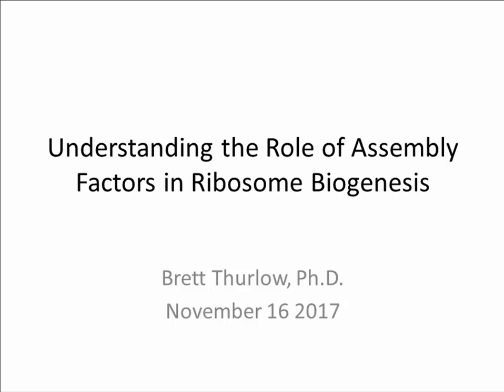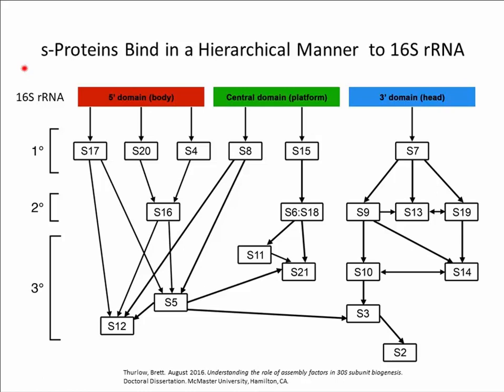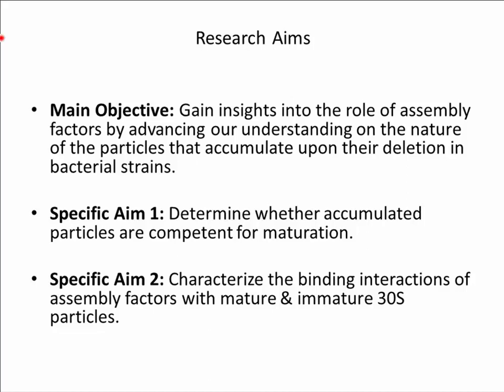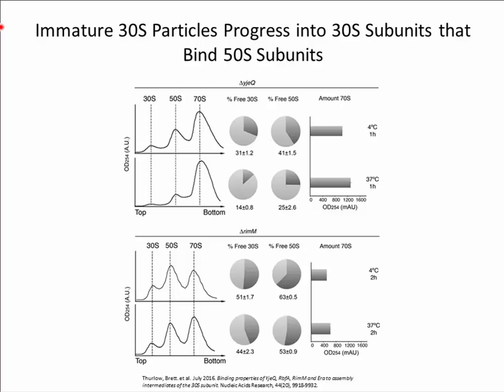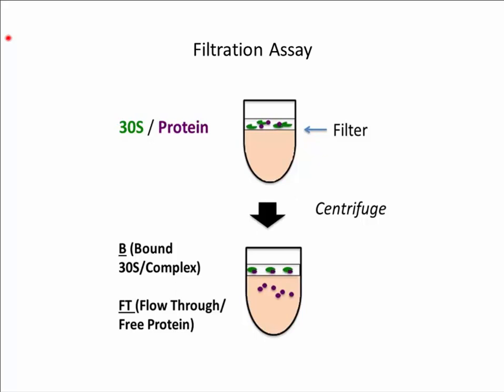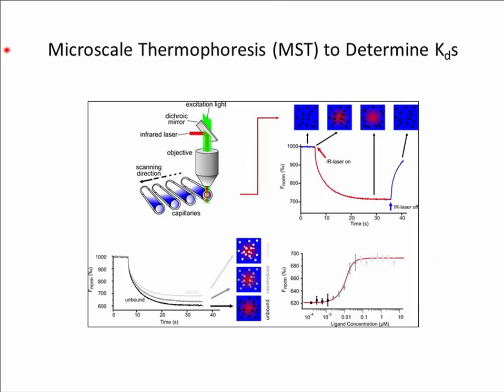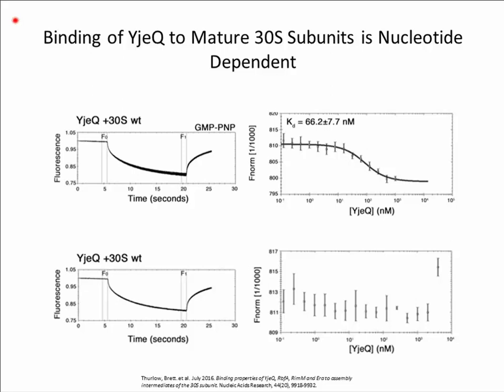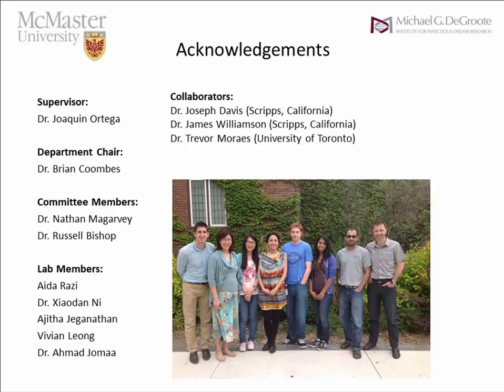Understanding the role of assembly factors in ribosome biogensis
Ribosomes are massive macromolecular complexes composed of proteins and RNAs andperform one of the most fundamental processes in all living cells—the synthesis of proteins. The binding interactions and assembly between proteins, RNA and various factors is key to proper ribosome biogenesis.

Brett Thurlow, Ph.D. shares his experience utilizing methodologies such as MicroScale Thermophoresis (MST) to monitor and characterize the key factors involved in ribosome assembly. He shares examples detailing the fate, binding interactions and structure of immature particles that accumulate in assembly factor knockout or depletion strains.

Besides gaining a better understanding of the key molecules and the intricate interactions involved in ribosome assembly, Brett explores the potential of how this information can lead to the development of novel therapeutics that disrupt or perturb ribosome biogenesis and cellular pathways.

- The key factors that regulate ribosome biogenesis
- MicroScale Thermophoresis (MST) provides quantitative binding affinity results between protein assembly factors
- Insights into ribosome assembly as a pathway for targeting novel antibiotics

Brett Thurlow has both a BMSc and MSc in Biochemistry from Western University in London, Ontario. He received his PhD in Biochemistry from McMaster University in Hamilton, Ontario. His expertise is in how protein assembly factors aid in ribosome maturation in bacterial cells—specifically trying to quantify the binding interactions of protein factors directly with ribosome intermediates to better decipher the mechanism and regulation of ribosome biogenesis. Currently, Brett is an Application Specialist with NanoTemper Technologies. Brett enjoys hiking with his husky, sports and spending quality time with friends and family.